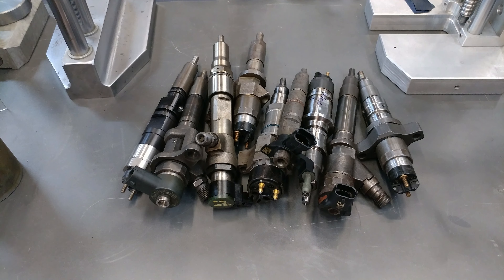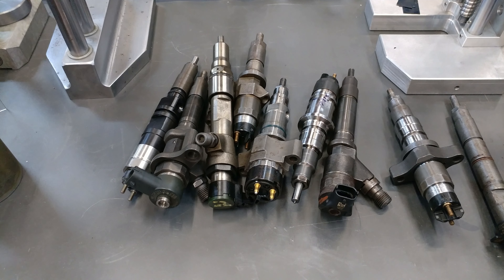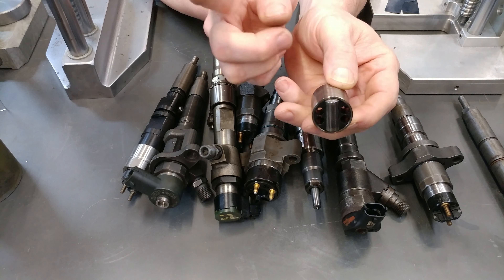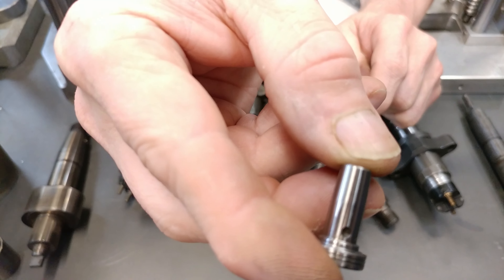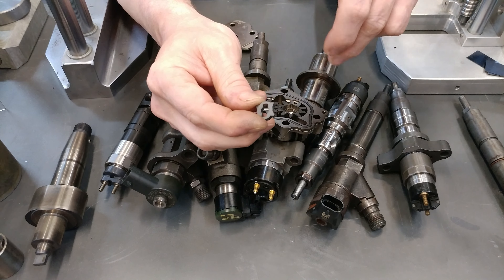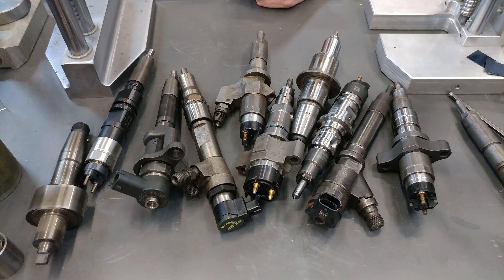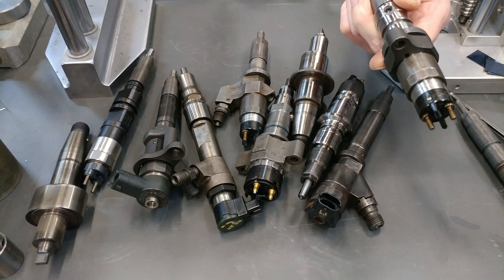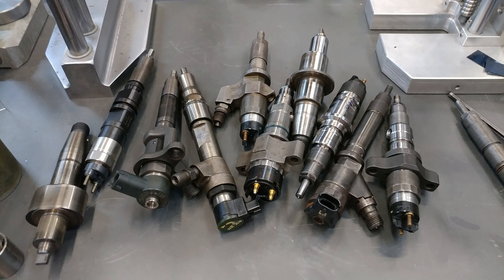Why Your Duramax and Cummins Injectors Fail